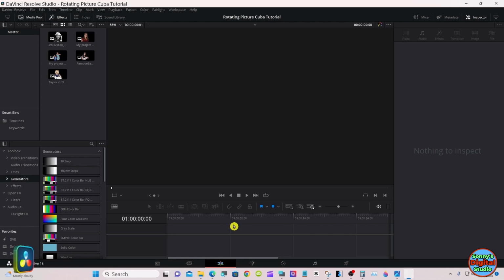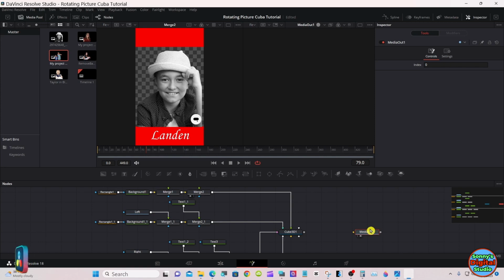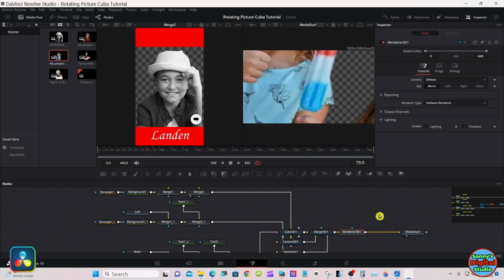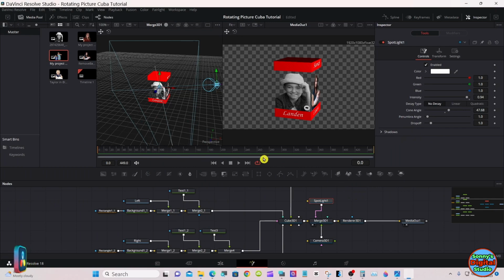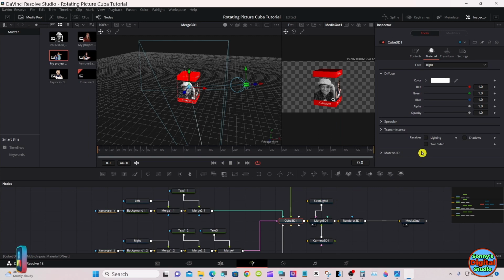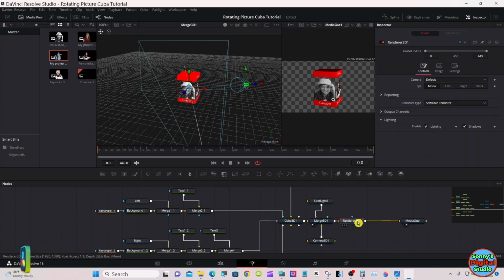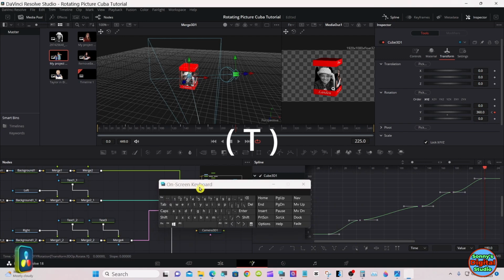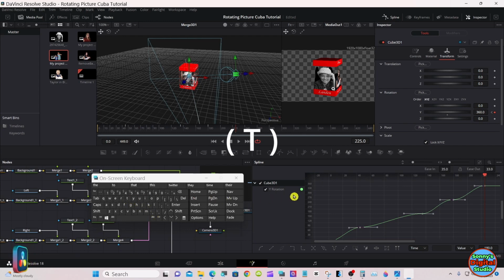Get Ready to Shine: DaVinci Resolve 18 Rotating Picture Cube Tutorial Part 1!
Rotating transparent picture cube Part 1 tutorial. Part 2 is adding a reflection at the bottom like it's reflecting off a table.